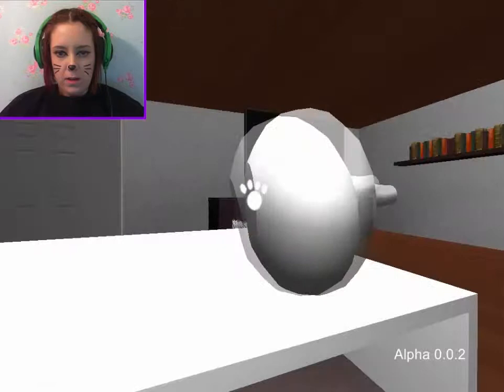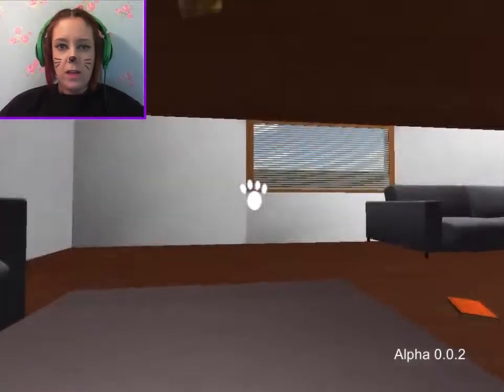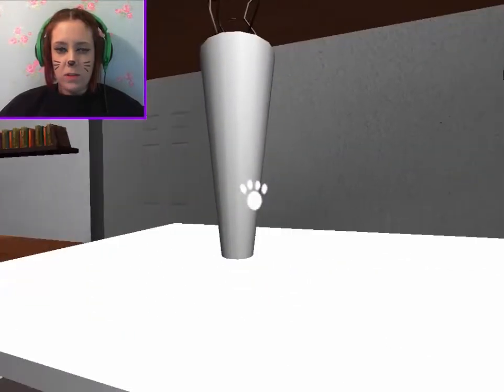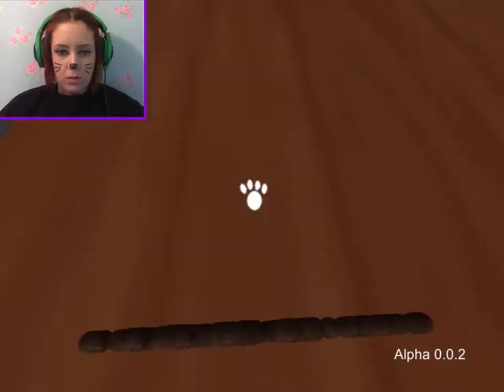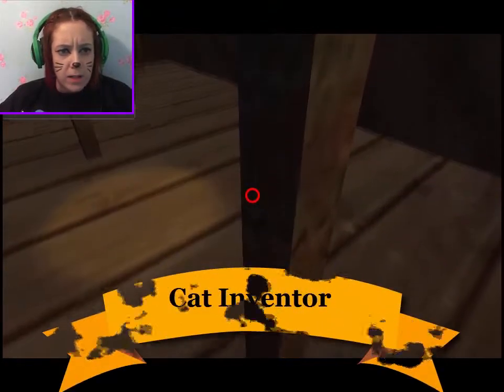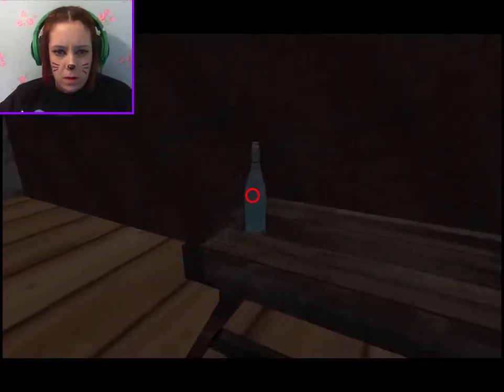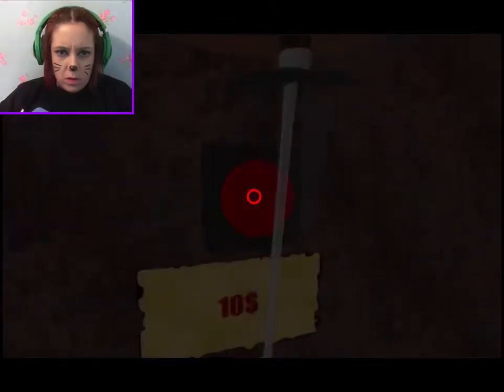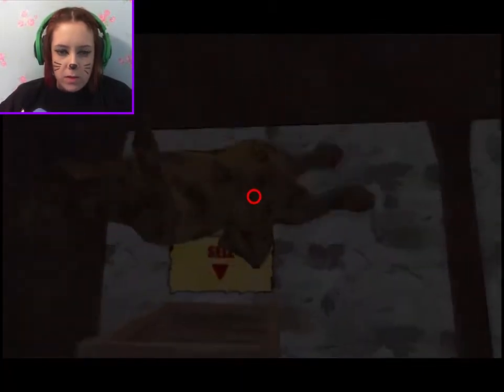Indie Cat Compilation | Cat Simulator/Cat Inventor/Cat's Yarn Bounce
If you like horror game, be sure to check out the horror playlist for lots of little gems :3